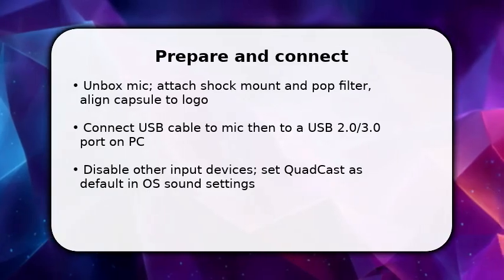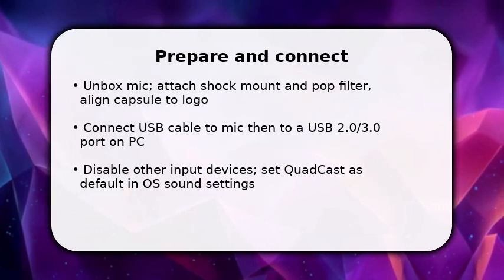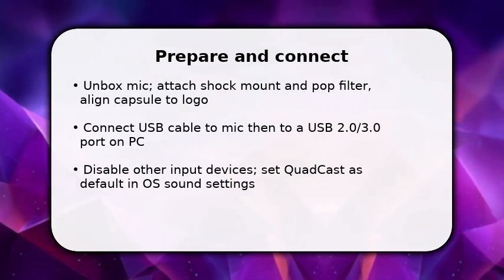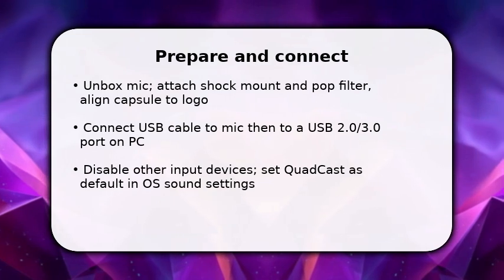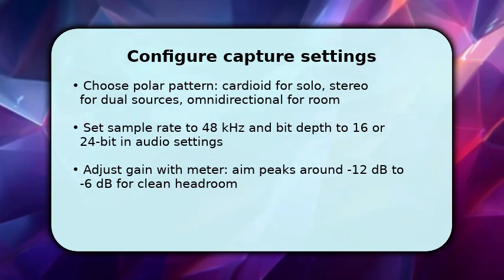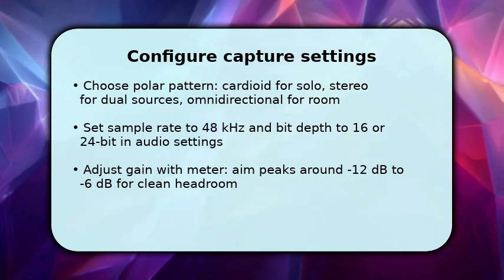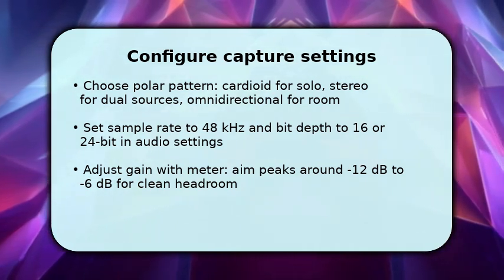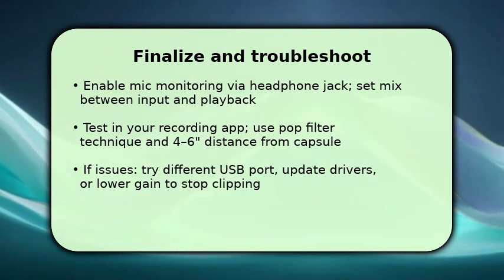How to Configure Hyperx Quadcast (full Guide)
Dive into the comprehensive guide on configuring HyperX QuadCast, a cutting-thy wireless audio system. This video tutorial will walk you through each step to ensure optimal sound quality and performance for your home entertainment setup.

HyperX QuadCast, wireless headphones configuration, audio streaming guide, home theater audio system, sound optimization tips, QuadCast settings tutorial, Wi-Fi enabled speakers setup